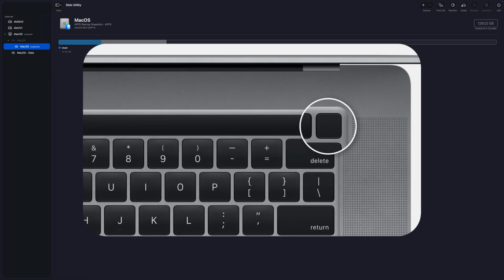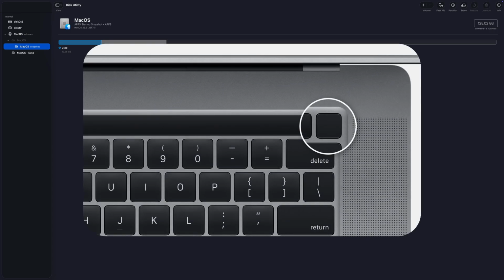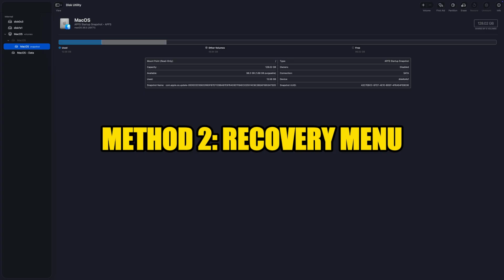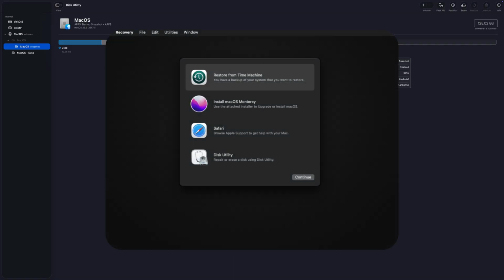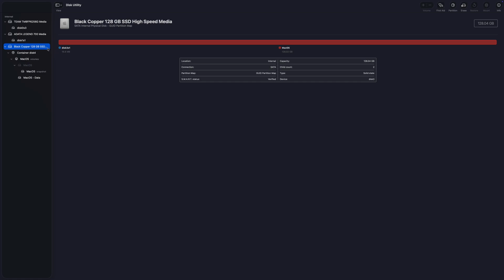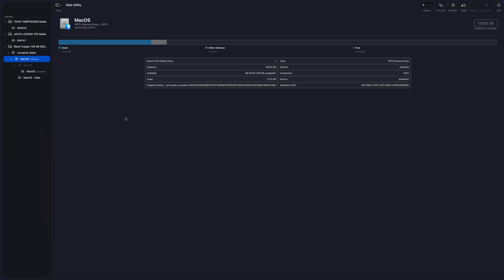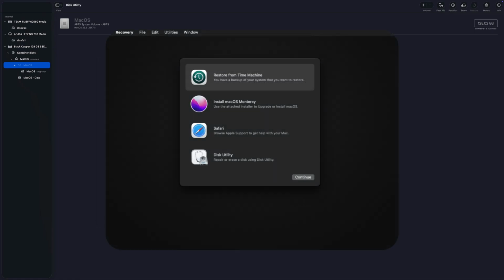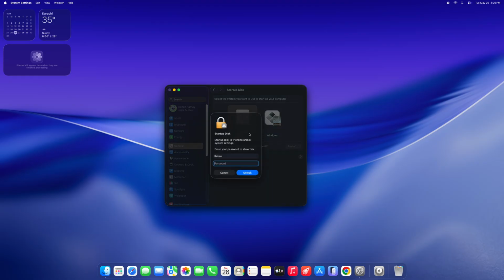How to Fix Blinking Question Mark on MacBook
💻 Seeing a blinking question mark folder on your MacBook? In this tutorial, you'll learn how to fix it by selecting the startup disk, entering Recovery Mode, running Disk Utility First Aid, mounting Macintosh HD, reinstalling macOS if needed, and setting the default boot drive.

✔️ What the blinking question mark means
✔️ How to use Startup Manager
✔️ How to enter Recovery Mode
✔️ How to show all devices in Disk Utility
✔️ How to run First Aid on your internal drive
✔️ How to set Macintosh HD as the startup disk

⏱️ Timestamps
00:00 - Introduction
00:12 - What the Error Means
01:55 - Mount the Disk
02:12 - Reinstall macOS
02:30 - Set Default Boot Drive

The blinking question mark usually means your Mac cannot find a valid startup disk or macOS installation. These steps help repair disk errors, reconnect the internal drive, restore system files, and prevent the issue from returning.

📢 Don't forget to:
📤 Share this MacBook fix with someone who needs it